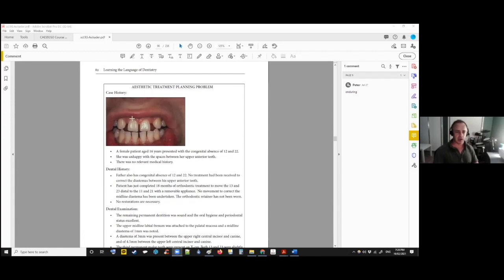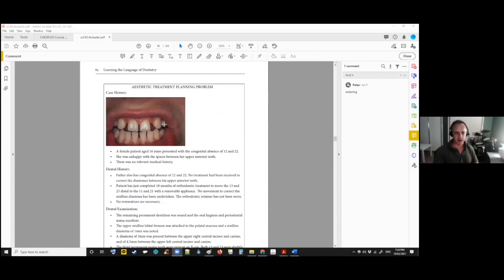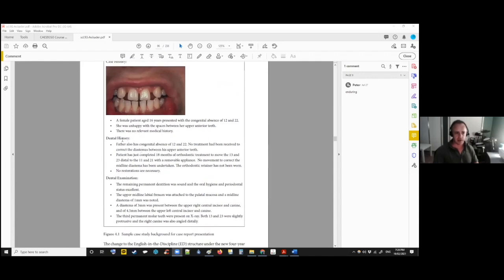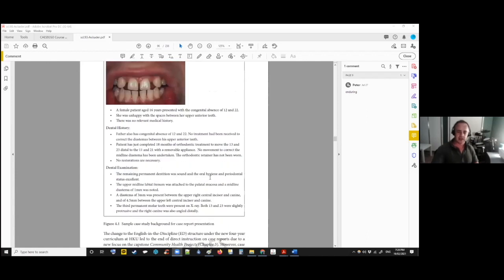Changing Chats: Dr. Peter Crosthwaite on English for Specific Purposes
About our speaker:
Dr. Peter Crosthwaite is a Senior Lecturer in the School of Languages and Cultures at the University of Queensland, Australia. He holds an MA TESOL from the University of London and an M.Phil/Ph.D in applied linguistics from the University of Cambridge. His areas of research and supervisory expertise include corpus linguistics and the use of corpora for language learning (known as 'data-driven learning'), as well as English for General and Specific Academic Purposes. He has published in leading journals including Language Learning, Corpus Linguistics and Linguistic Theory, Studies in Second Language Acquisition, Journal of English for Academic Purposes, English for Specific Purposes, and Computer-Assisted Language Learning.